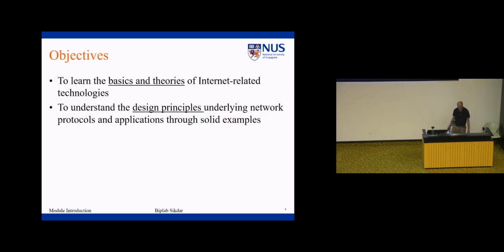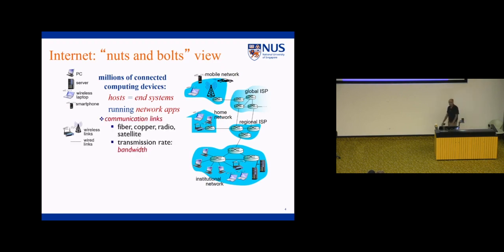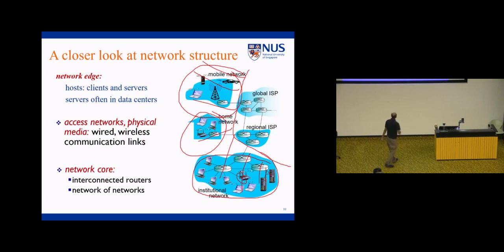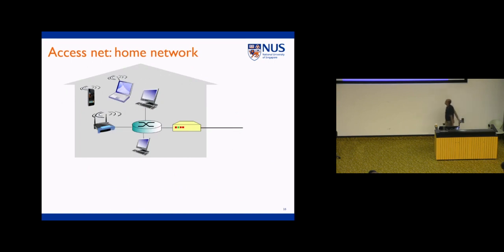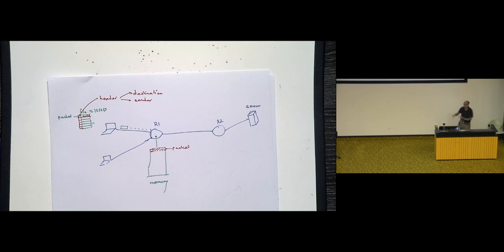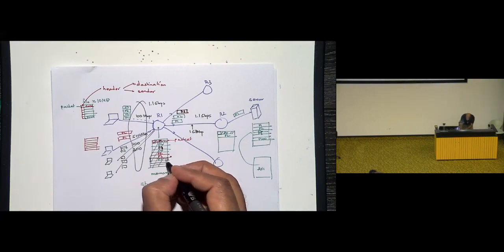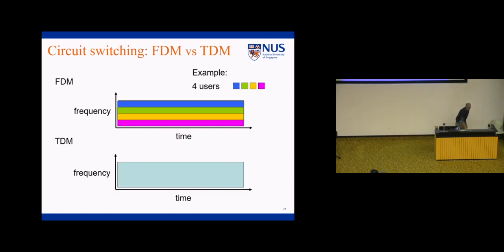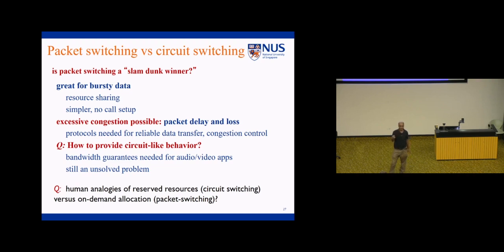EE4210 -1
EE4210 class 1